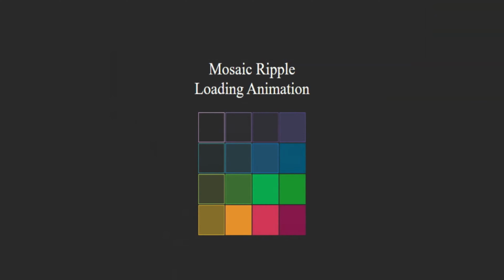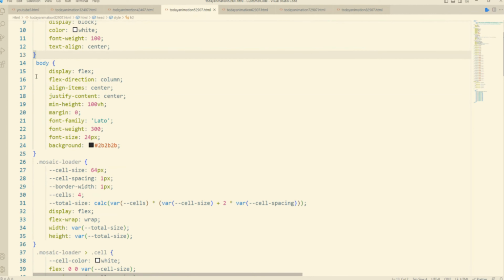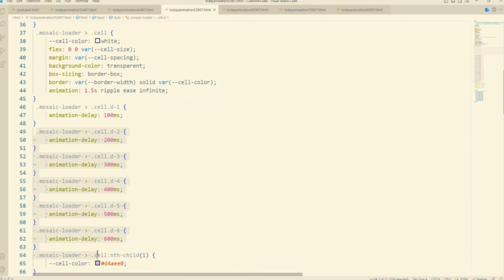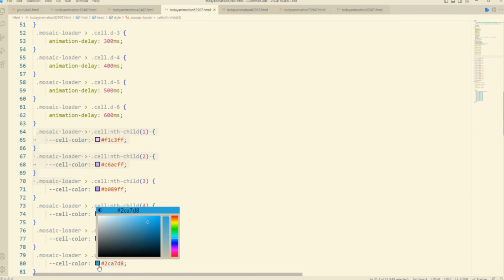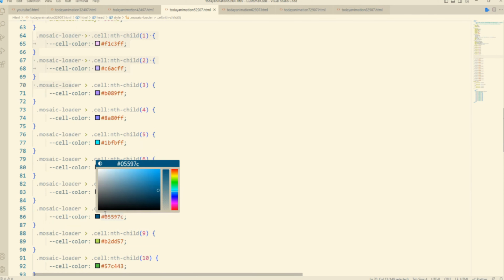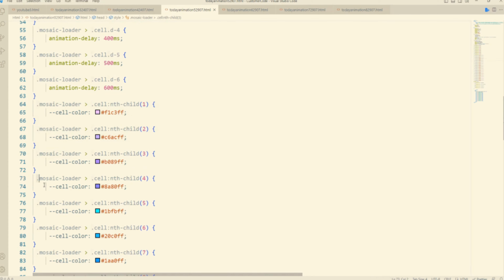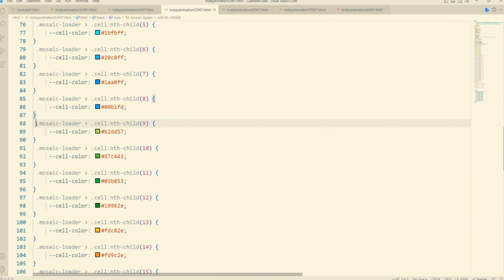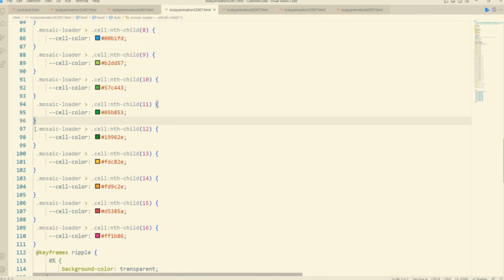Css loading animation ripple effect in mosaic keyframes flex box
Mosaic ripple effect on 16 sqaure boxs

here we have converted pug code to html and scss to css normal. and relocation the programming and get final output on the screen.

7 versions are included!

1. You will get full access to my WHOLE LIBRARY.
2. Commercial licenses are included for every track.
3. New tracks every week.
4. Several versions of many tracks.
5. Youtube, Facebook, Instagram, Vimeo, and others. You can use my music on every platform and monetise your videos.

You can use this track for any projects and monetize it.

"Coding" is technology, electronic, hip-hop track. I used hip-hop beat, synth, pads. This track is nice for drone, travel, vlog, corporate, inspirational videos. Documentary background music for your projects!

 • Your Video Blocke...

 • Your Video is Par...

FAQ:

- Can I use this track for my youtube video?

Yes. You can use this track for any video (not only YouTube).

- Can I monetize the video if I will use this track?

Yes. All my tracks are "No Copyright" it means you can monetize your videos.

Thank you for using my track for your projects!

Our privious prgramming on this series
***SEASON INTEREST***
1.how to add loader in website
2.Jumping loader animation with creative pug html and css
3.Simple Loader Design | Six cylindric liquide material design | PUg * SCCS
4.Hexagon Loading Animation | creative animation | nutshell animation
5.Slice reactangle shape overlapping show down animation | box overlapping animation 3D
6.Acrylic Circular Rotation | Four circle rotating in a single content | Loader Animation
7.Cuboid rotation | Animated circular rotation using Html & Javascript